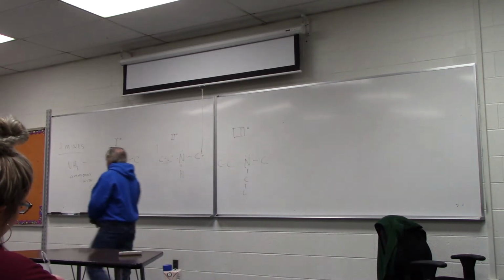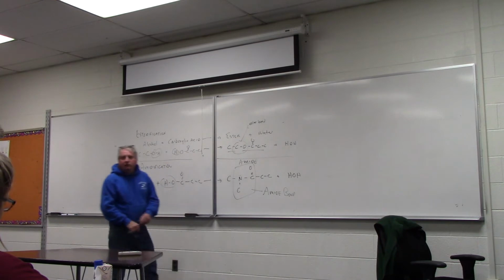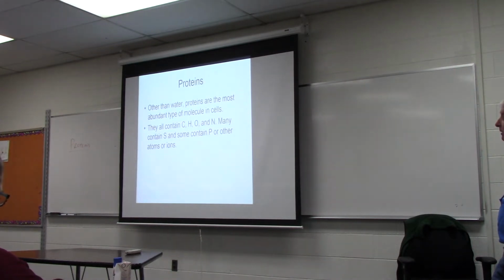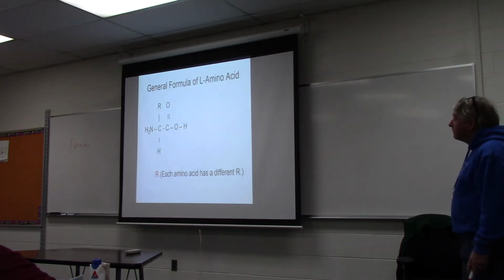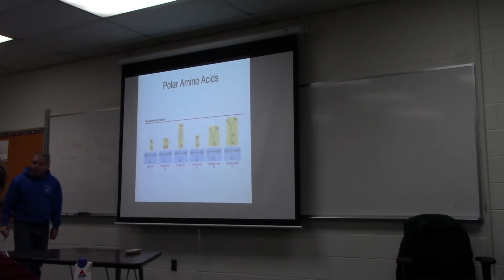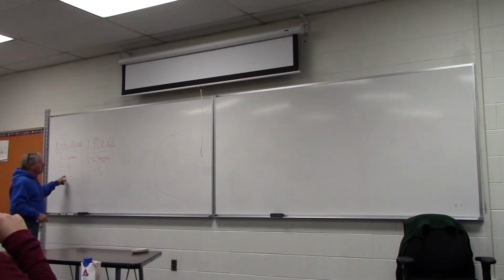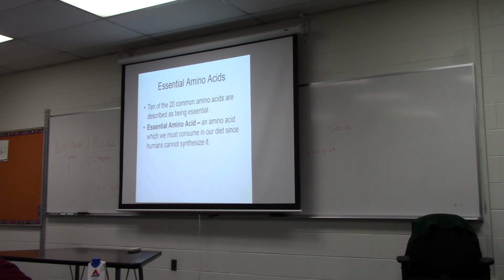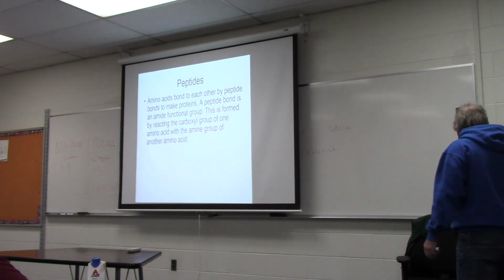protein review part 1